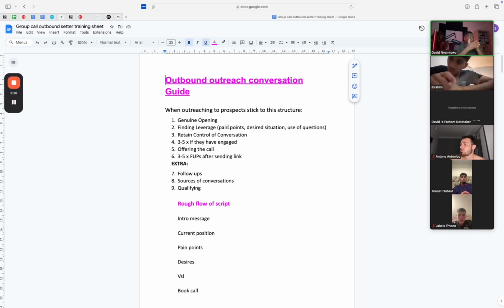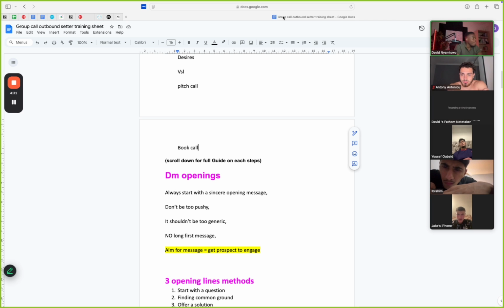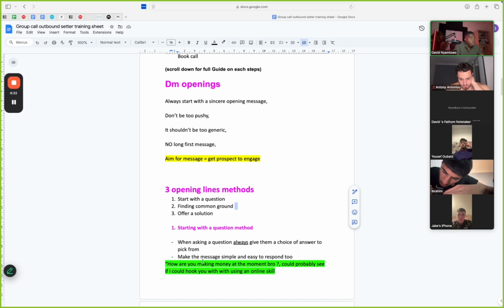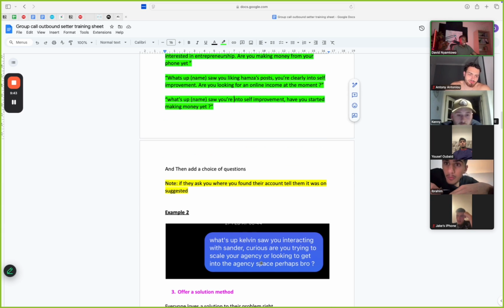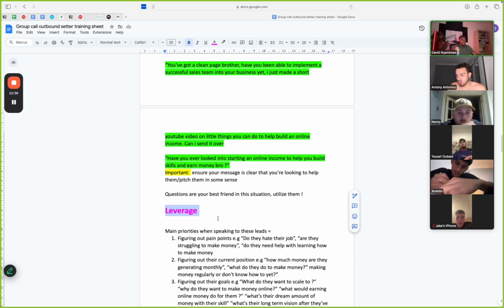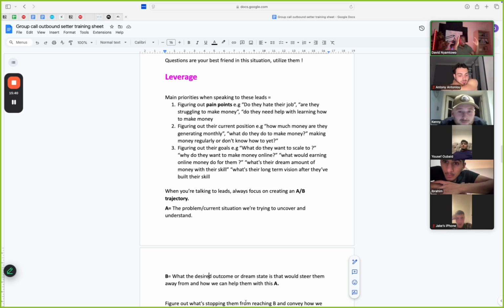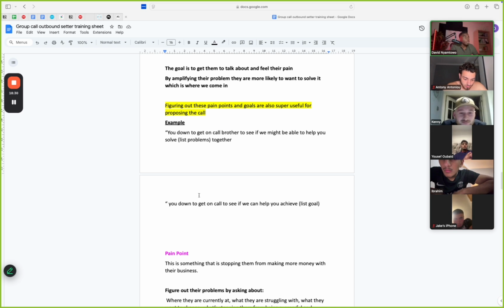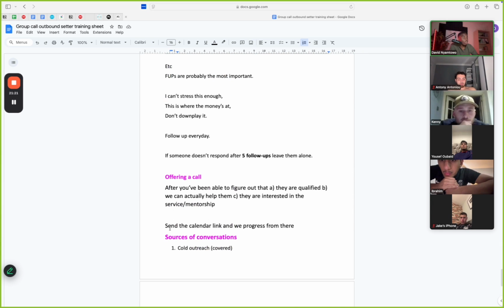Live appointment setting training (DM setting)